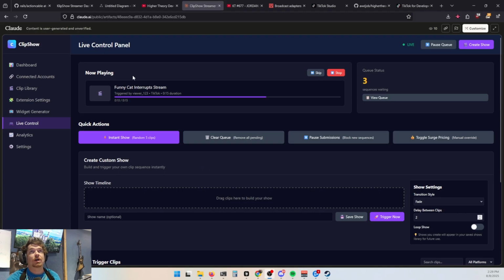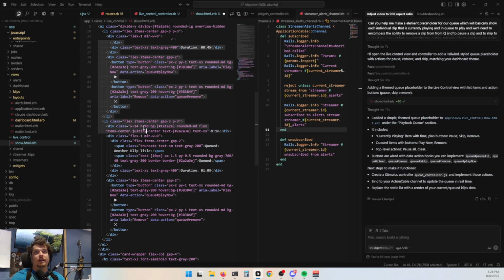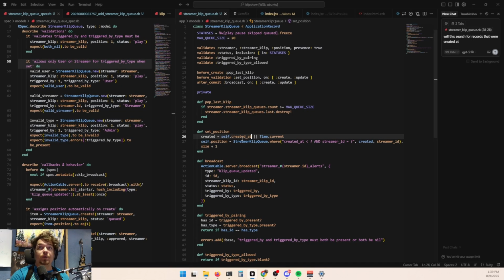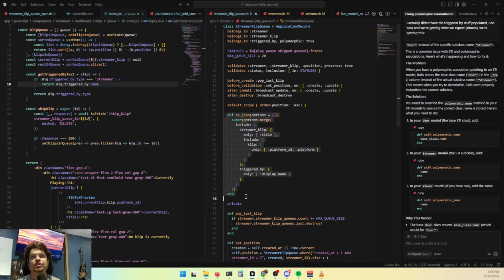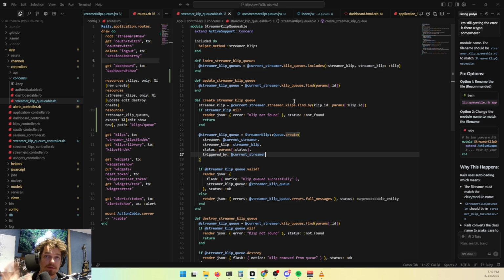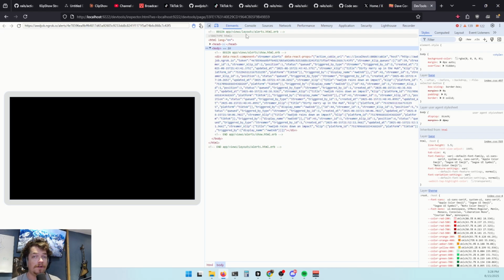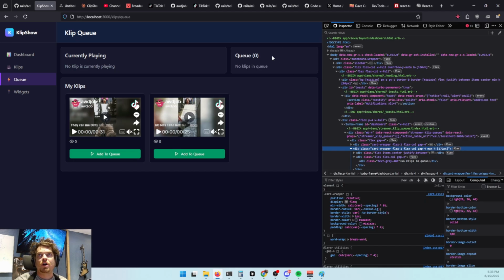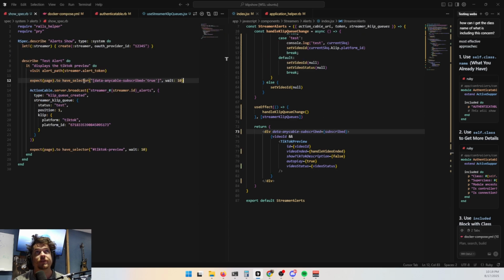Building Klipshow From Scratch Ep. 5 - Semaphore queuing system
🚀 Building KlipShow Episode 5: Live Klip Queue System + Real-Time WebSocket Management + Advanced Rails Architecture

In this marathon episode, we build the most complex feature yet - a complete real-time klip queue system that lets streamers manage their alerts live! This is the heart of what makes KlipShow revolutionary for Twitch streaming!

🎯 What We Built:
✅ Complete live klip queue dashboard with real-time updates
✅ Advanced WebSocket management with custom React hooks
✅ Polymorphic associations for flexible user triggering
✅ Real-time pause, skip, and queue management controls
✅ Sophisticated Rails namespacing and controller architecture
✅ Complete OBS browser source integration with debugging
✅ Database queue optimization with automatic cleanup
✅ Comprehensive system testing for WebSocket functionality
✅ Custom ActionCable broadcasting with status management
✅ Production-ready queue clearing with batch operations

🛠️ Tech Stack:
Ruby on Rails 8.0.2 with advanced namespacing
AnyCable with isolated test environments
Custom React hooks for WebSocket state management
Polymorphic ActiveRecord associations
PostgreSQL with optimized queue positioning
Docker multi-service architecture
RSpec system tests with WebSocket integration
OBS remote debugging capabilities
ActionCable with HTTP RPC broadcasting

⭐ Key Highlights:
Real-time klip queue that updates across all connected clients!
Polymorphic associations allowing both streamers and viewers to trigger klips
Custom React hooks for reusable WebSocket state management
Advanced Rails namespacing: StreamerKlip::Queue model architecture
OBS remote debugging setup for production-level troubleshooting
Sophisticated queue management with position-based ordering
ActiveRecord callbacks driving real-time UI updates
Two-step authentication: cookie-based dashboard vs token-based alerts
Batch queue operations preventing WebSocket spam
Complete MVC separation with reusable concerns

This episode showcases enterprise-level Rails architecture patterns while building a feature that streamers will use every single day!

- join for real-time Q&A and influence technical decisions!

Next Episode: Production deployment with CI/CD pipeline setup - getting KlipShow ready for real users!

Timestamps:
0:00 - Episode introduction and overview
1:25 - Live control dashboard setup and namespacing decisions
3:55 - Rails namespacing decisions and controller architecture
7:10 - Building reusable klip card components with conditional rendering
9:40 - Creating trigger live functionality with AJAX requests
12:55 - ActionCable broadcasting and WebSocket message handling
15:45 - StreamerKlip::Queue model development with validations
20:10 - Polymorphic associations for flexible user triggering
23:40 - Database queue positioning and automatic cleanup logic
27:55 - Custom React hooks for WebSocket state management
31:40 - Real-time queue updates across multiple alert consumers
36:10 - OBS browser source integration and authentication separation
39:45 - Remote debugging setup for OBS browser sources
43:40 - Pause, skip, and play functionality implementation
47:55 - UI state management with React and WebSocket synchronization
52:10 - Queue clearing with batch operations and confirmation dialogs
55:45 - Advanced system testing with isolated AnyCable environments
59:40 - Race condition handling in WebSocket subscription testing
62:55 - Production-ready architecture patterns and scaling considerations
76:56 - Episode wrap-up and next steps